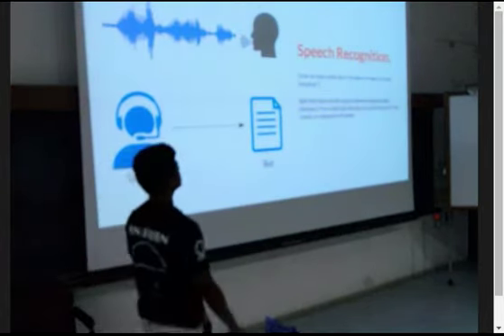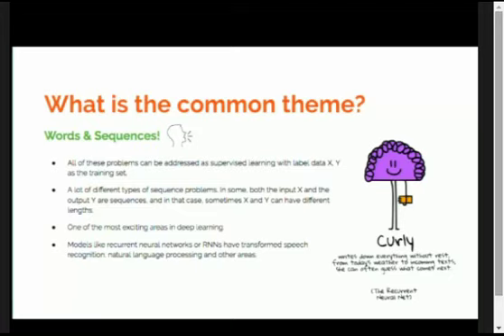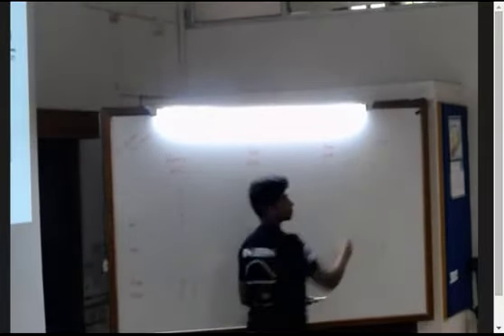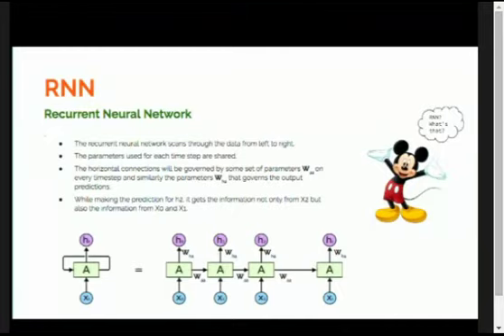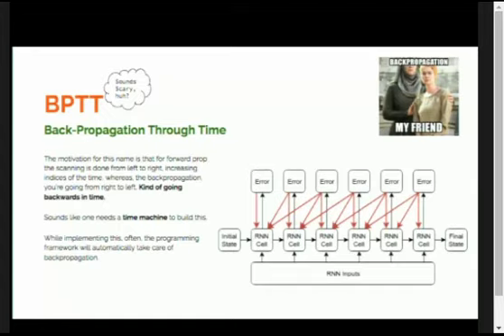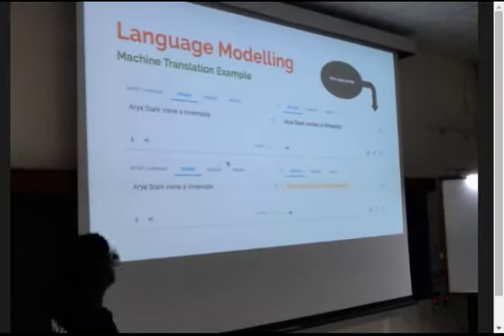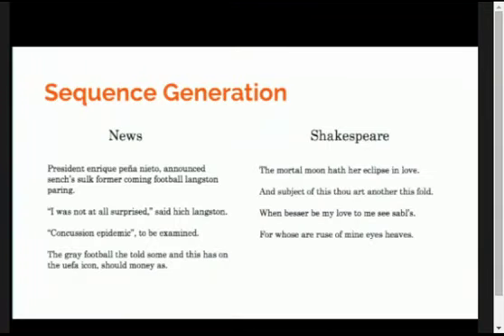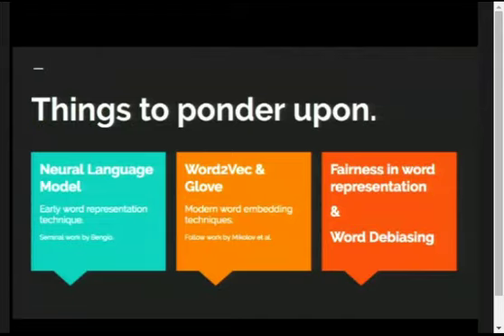5 1 Anirban Biswas Words Dont Lie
Talk at 7th CSA Undergraduate Summer School, Indian Institute of Science